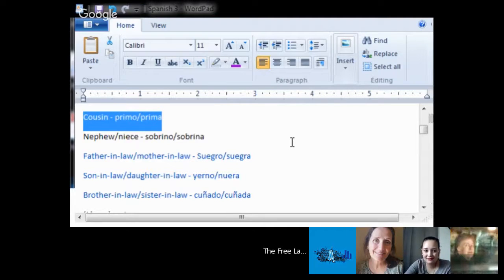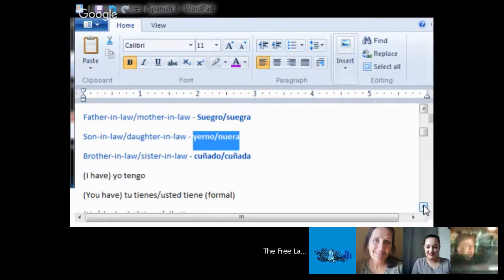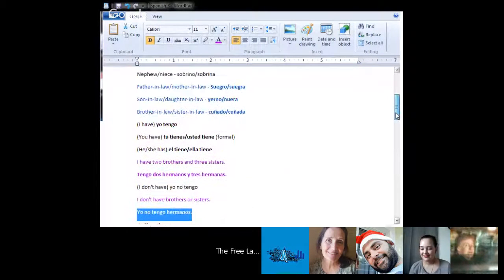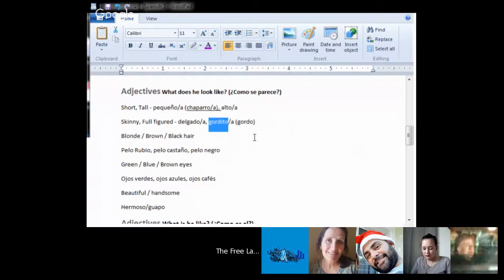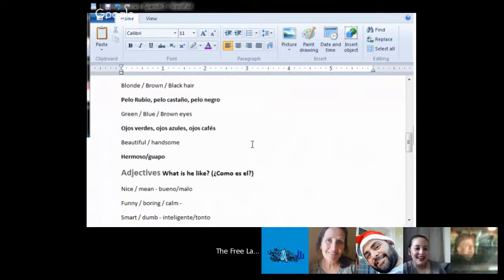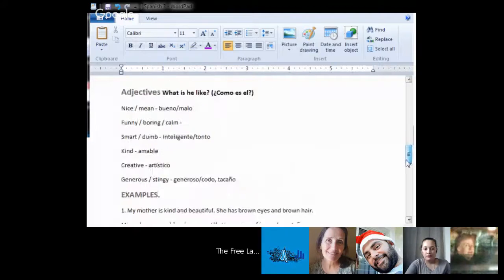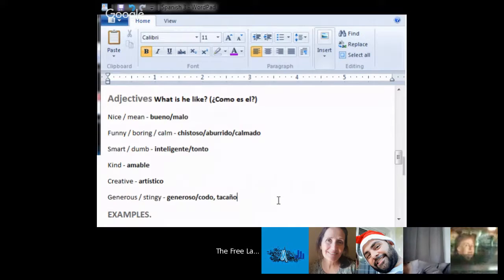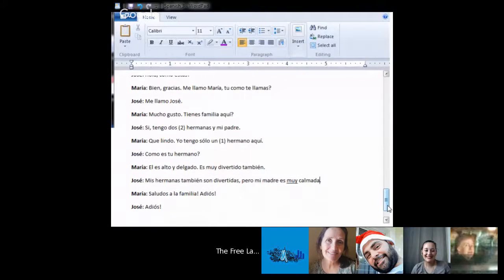Live! Beginner's Spanish Class: Describe yourself and your family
Join us to practice your beginner's Spanish in this free live Spanish class. We'll learn the names of family members in Spanish and adjectives to describe both their appearance and personalities.